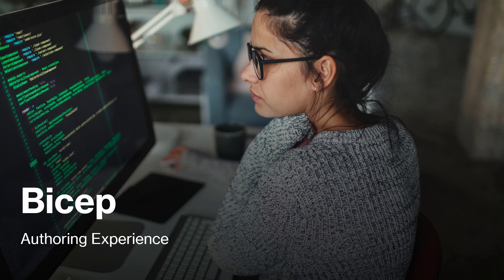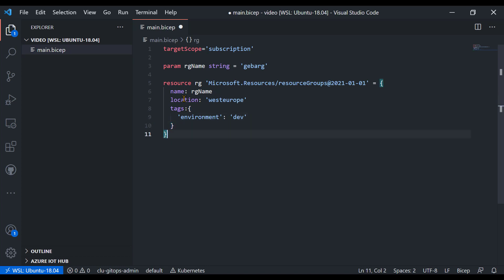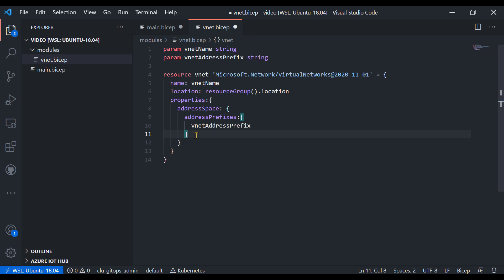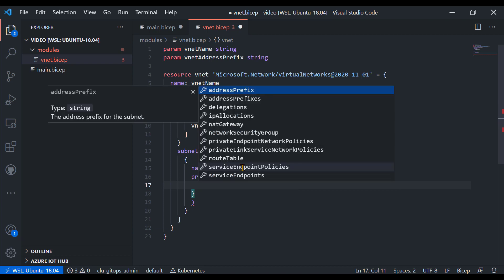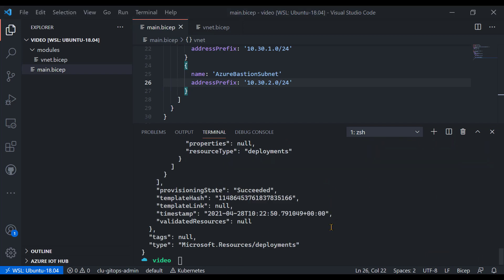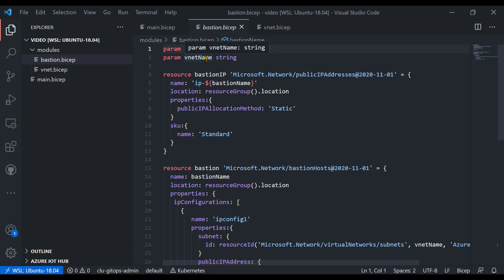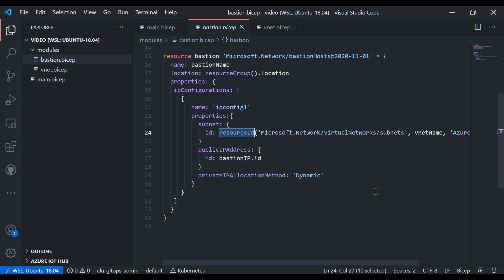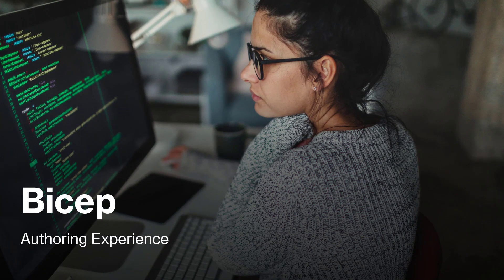Azure Bicep: Authoring Experience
In this video, I take a look at the Bicep authoring experience in Visual Studio Code.